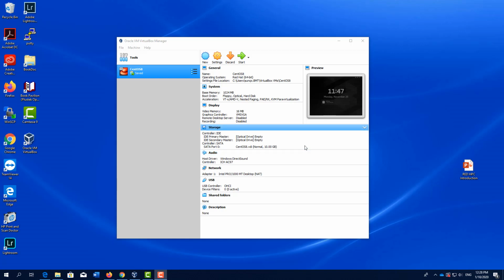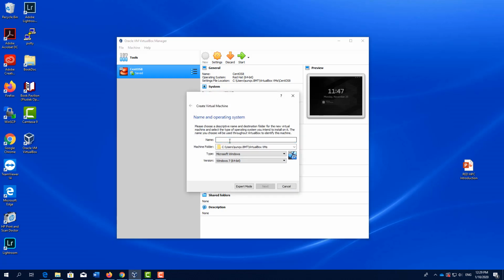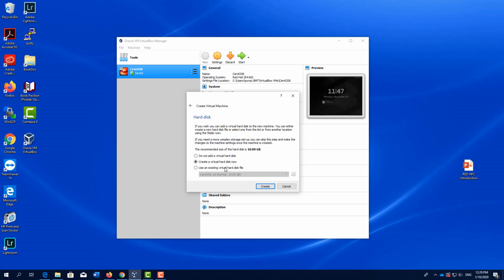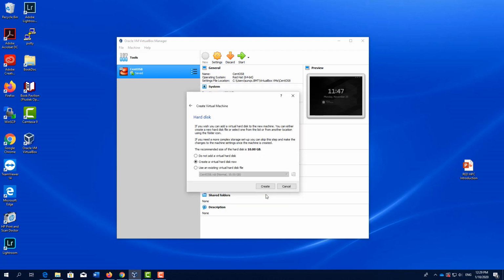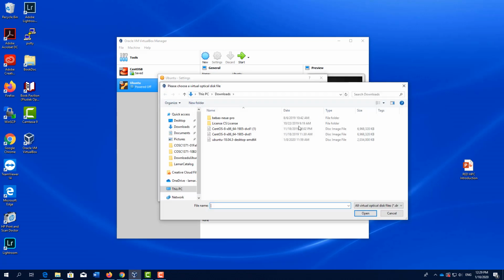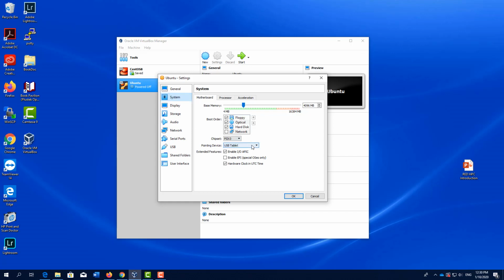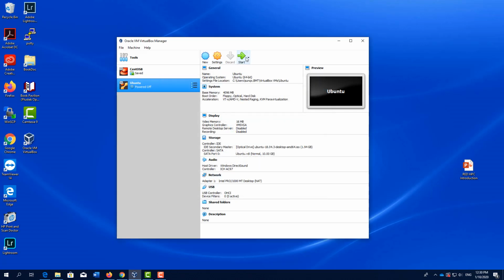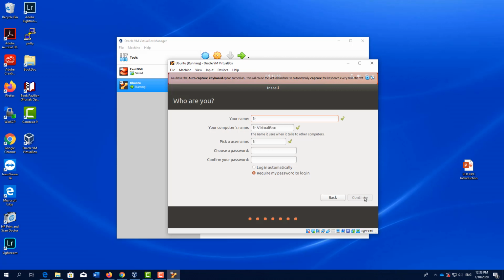How to Install Ubuntu 18.04 in VirtualBox